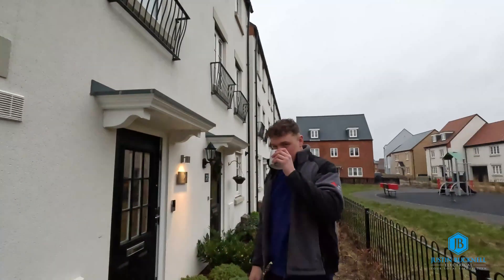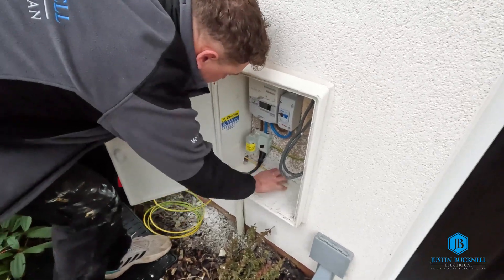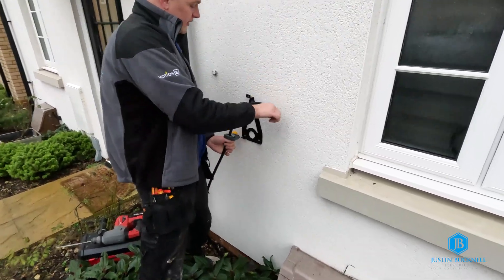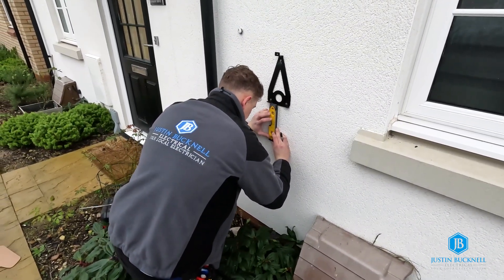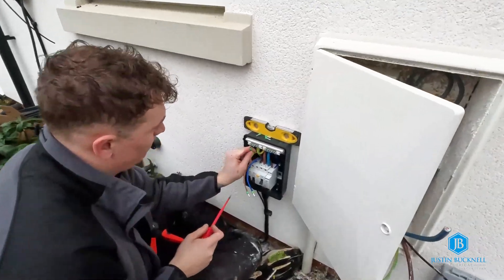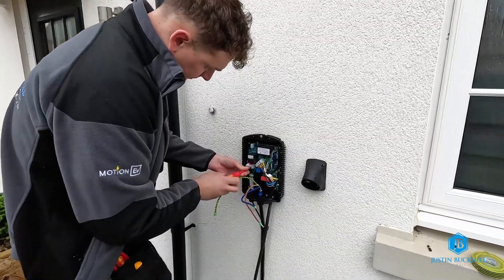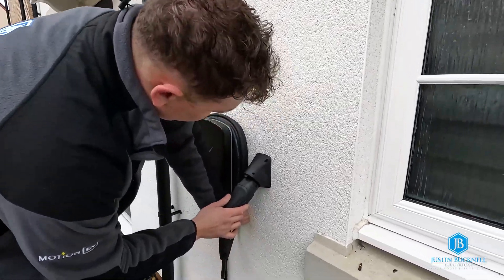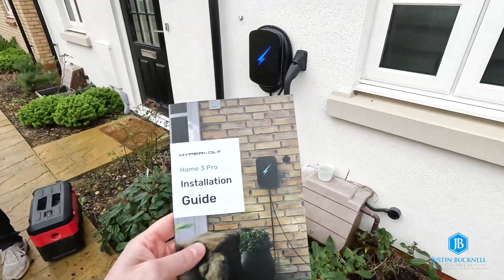Power up: Installing a Hypervolt EV charger at home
We install a Hypervolt EV charger install for a customer in Bicester, Oxfordshire.

We provide EV charger Sales and Installation service throughout the Whole of Oxfordshire, Buckinghamshire, Northamptonshire, Berkshire and Gloucestershire to homes and businesses.

📸 JBE Socials 📸